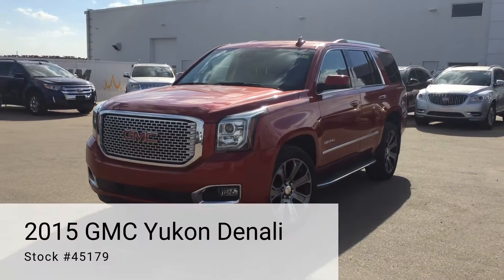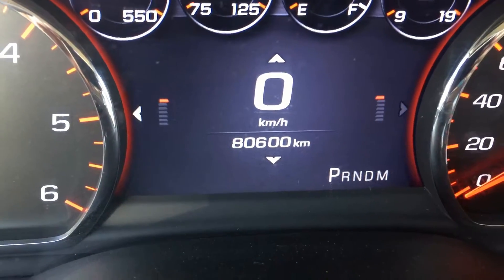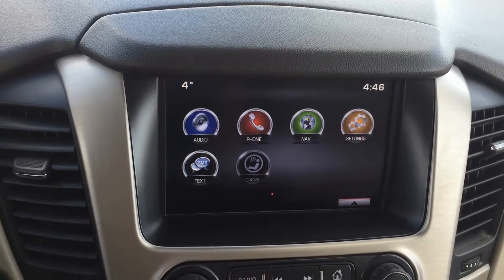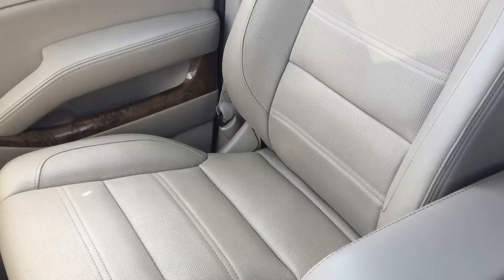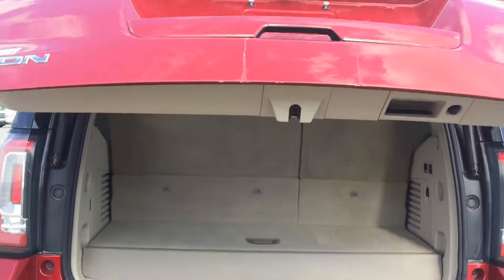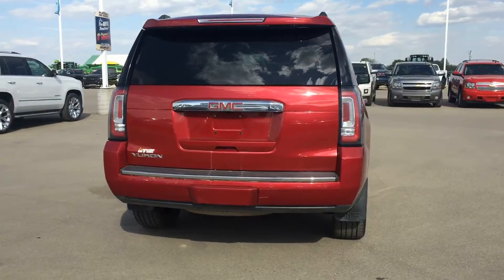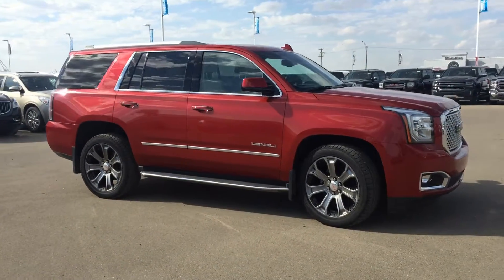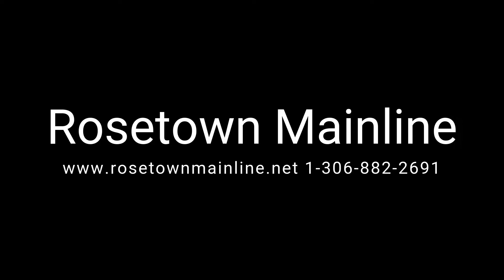45179 2015 GMC Yukon Denali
2015 Yukon Denali located at Rosetown Mainline in Rosetown, SK.